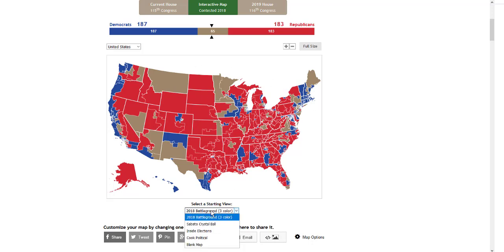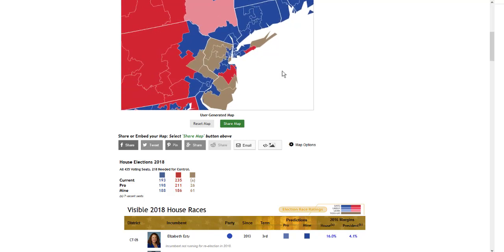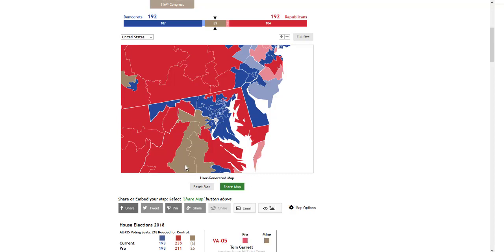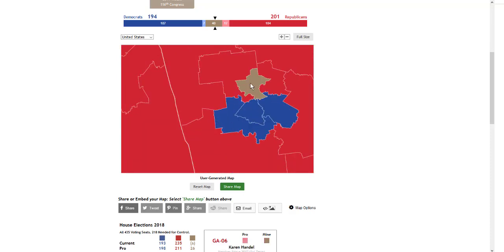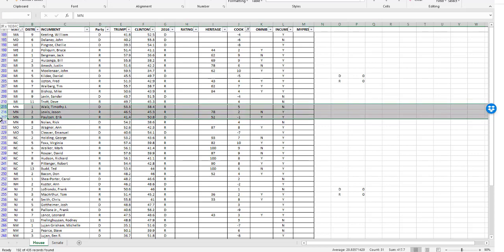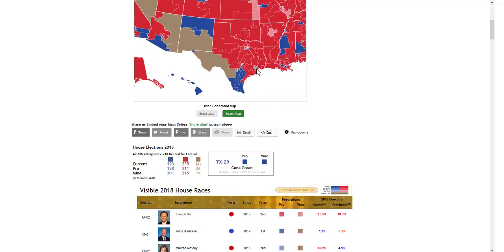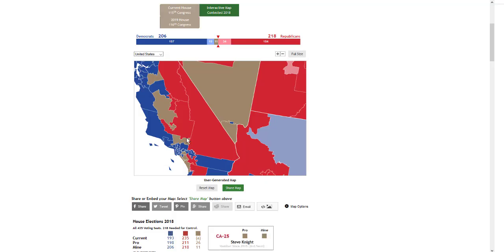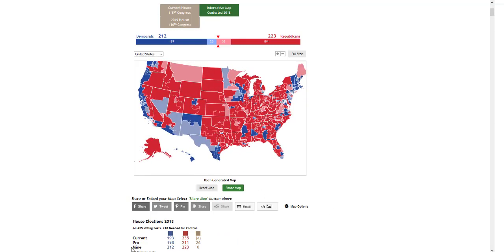House 2018 Predictions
Follow-up to last week's video with Senate predictions. A lot more seats so I'm not going into a lot of detail and in many cases going by the "expert" predictions in most cases. Again, it's so far out yet, I plan to make new versions once the primaries are over.